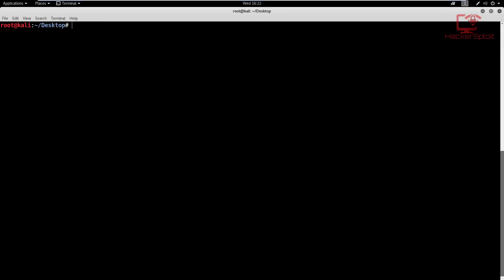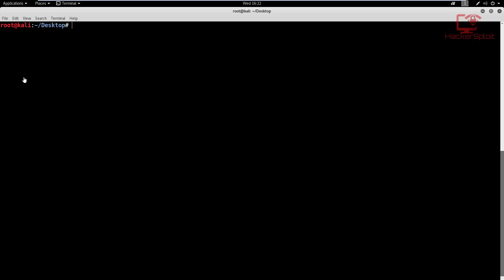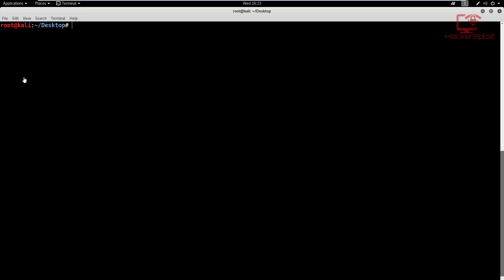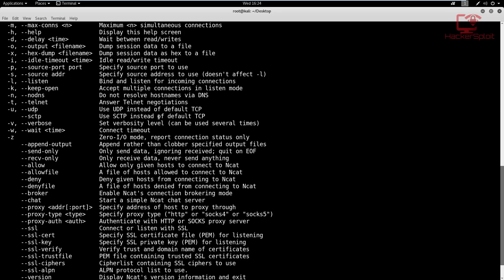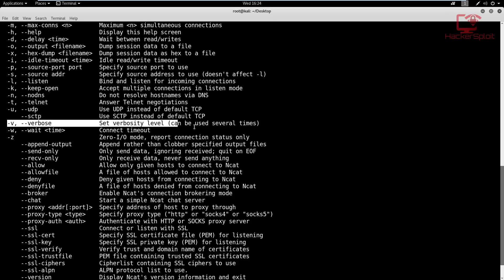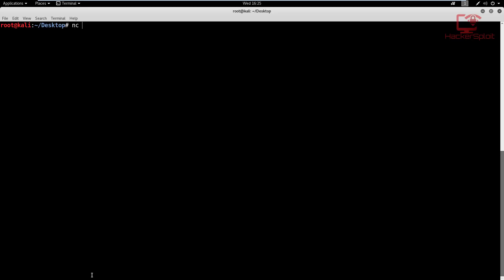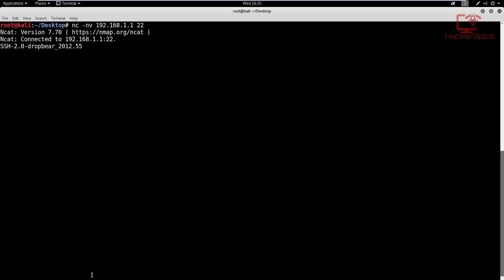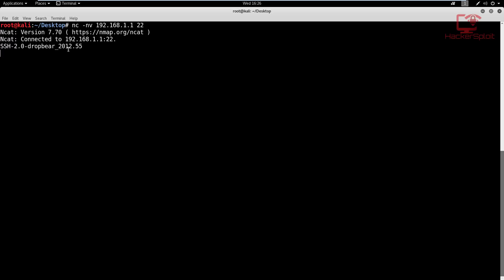Netcat Tutorial - Banner Grabbing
Hey guys! HackerSploit here back again with another video, in this video, I will be showing you how to perform banner grabbing with netcat.

Get a special discount on our courses:
The Complete Deep Web Course 2018: